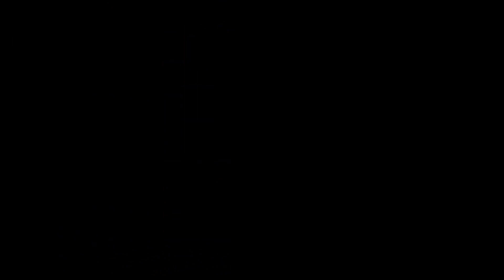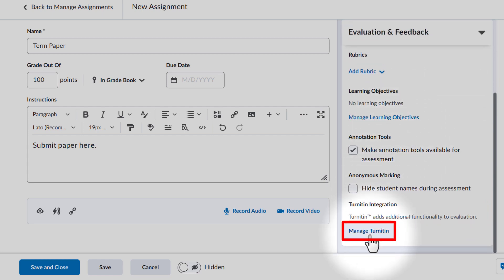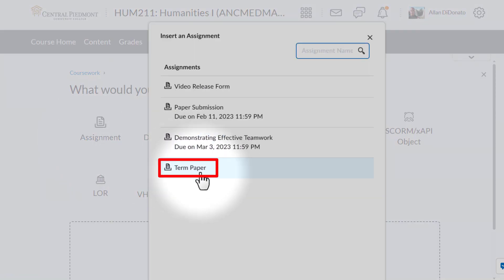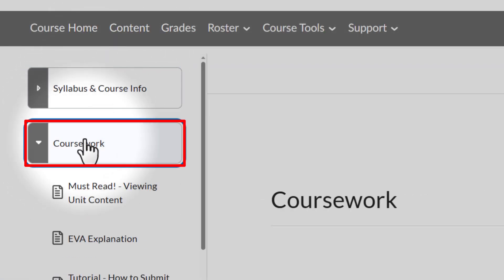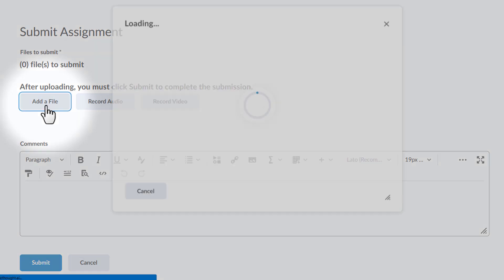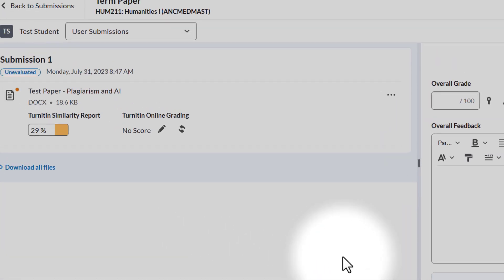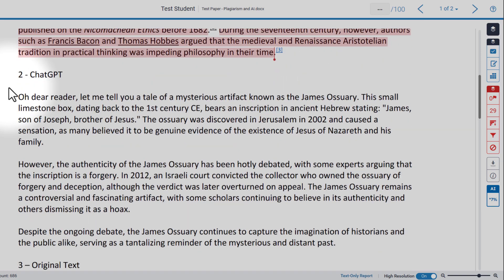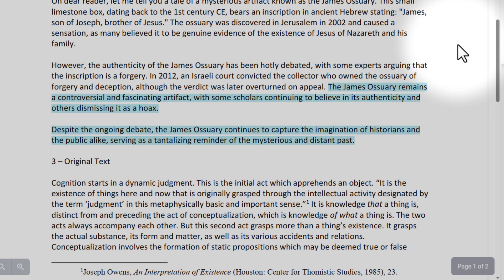Brightspace - D2L - Plagiarism & AI Detection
This Brightspace tutorial will demonstrate how to set up assignments using Turnitin, and will test out the software's capabilities. How well does it actually do detecting and identifying conventional plagiarism vs. AI generated plagiarism?